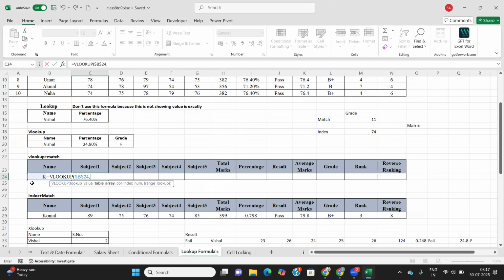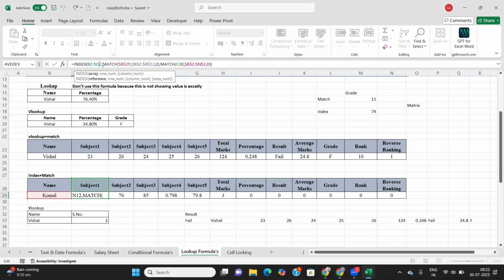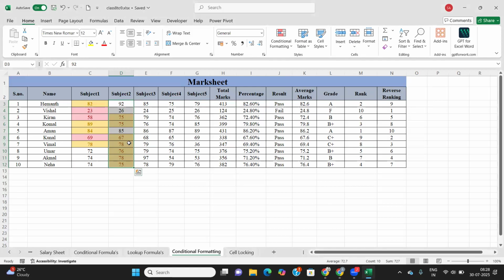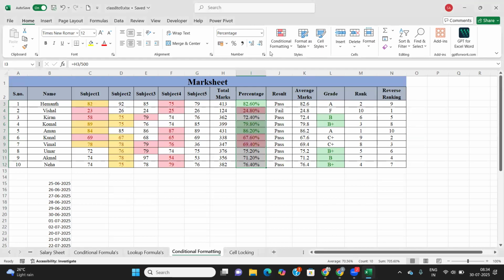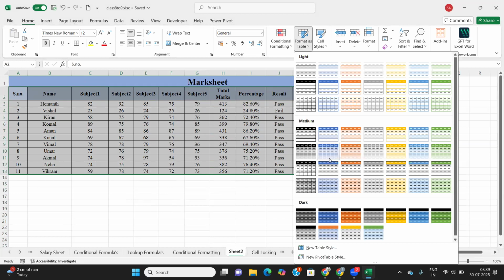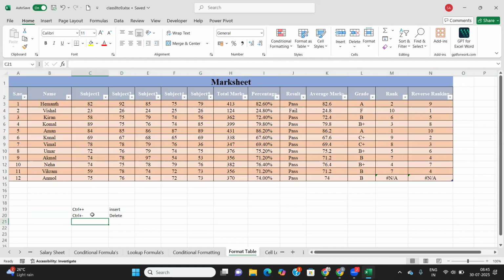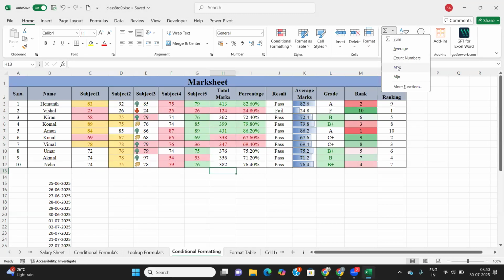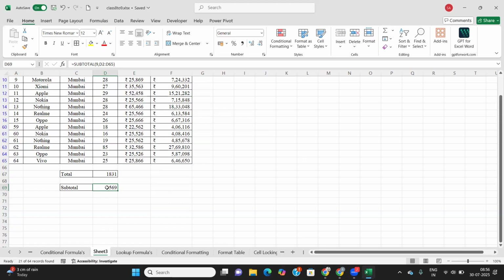Master Excel: Subtotal & Data Formatting | Part 5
Ready to transform your spreadsheets from basic data dumps into powerful, organized, and insightful reports? This video is your guide to mastering three essential Excel features: Conditional Formatting, Table Formatting, and the Subtotal tool.

In this tutorial, you'll learn how to:

Conditional Formatting: Automatically highlight important data, identify trends, and spot duplicates with easy-to-create rules.

Excel Tables: Turn a simple range of data into a professional-looking Excel Table to simplify data management and analysis.

Subtotal: Quickly summarize and group your data to get insights without creating complex pivot tables.

By the end of this video, you'll be able to create dynamic, clean, and professional-looking spreadsheets that tell a clear story.